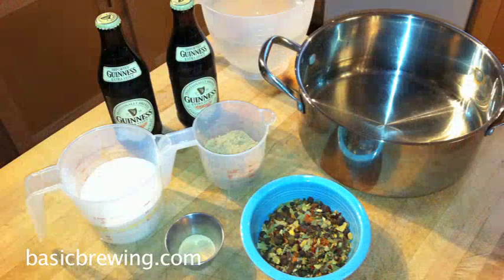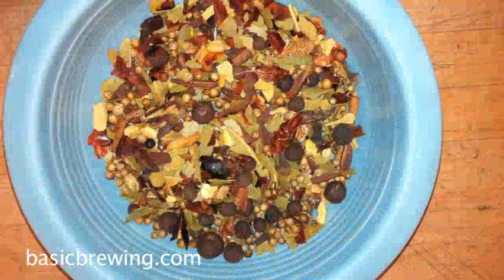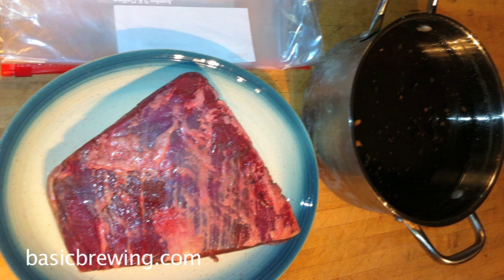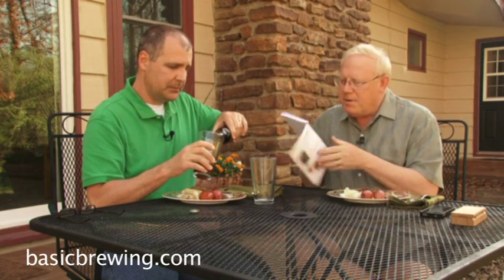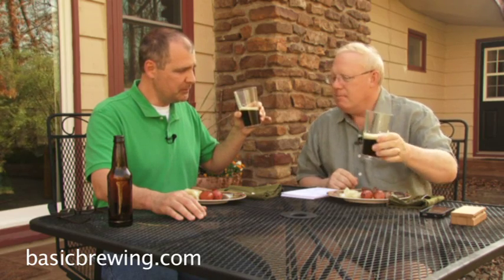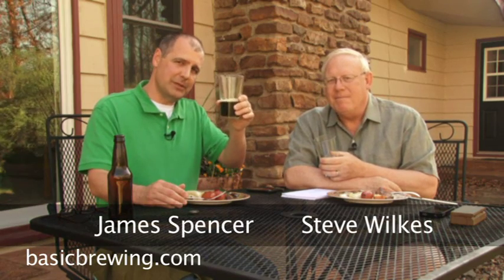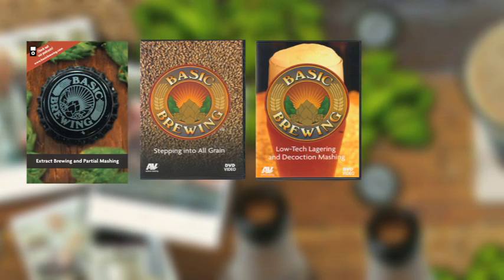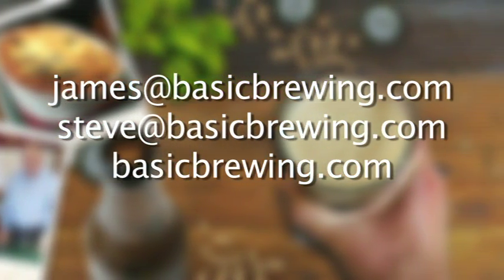Corned Beef and Smoked Chili Porter - Basic Brewing Video - March 17, 2012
Happy St. Paddy's Day! Steve celebrates St. Patrick's day by cooking up some corned beef and cabbage to pair with his smoked chili porter.